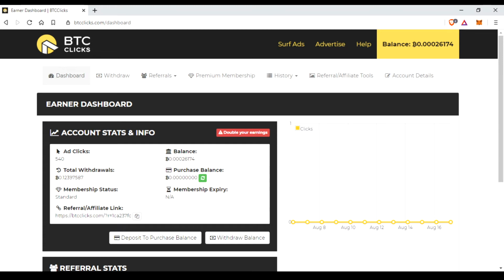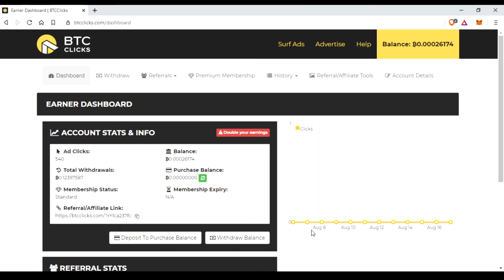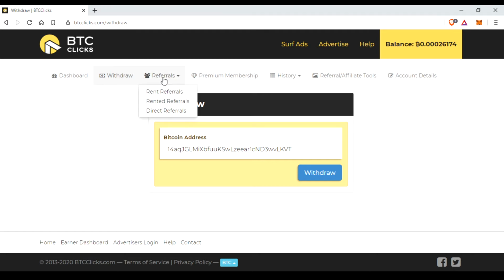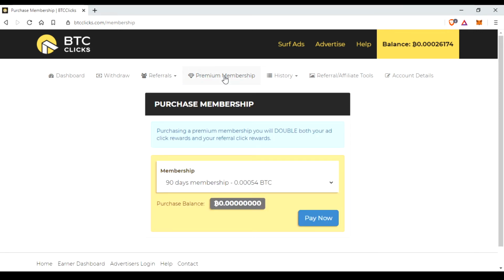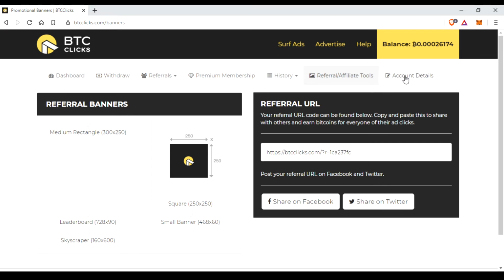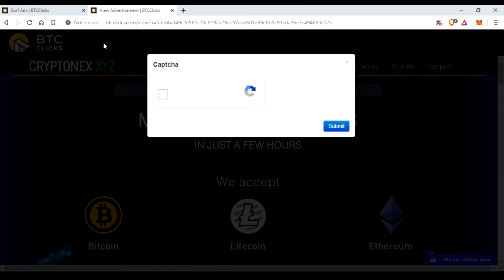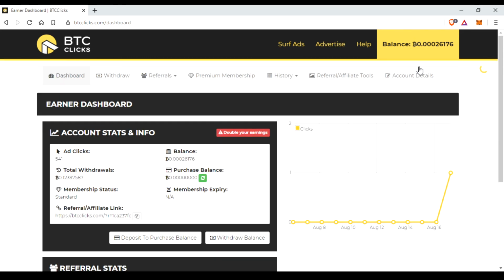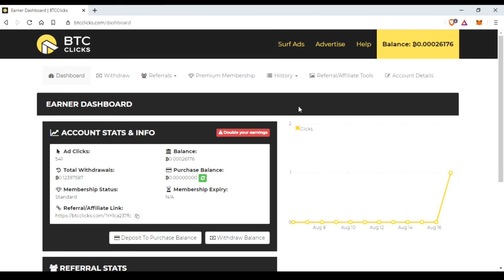BTCCLICKS REVIEW - CRYPTOCURRENCY FOR BEGINNERS - CRYPTO NEWS DAILY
Review of BTCCLICKS. Cryptocurrency for Beginners. Crypto News Daily will go over every aspect of BTCCLICKS from beginning to end and determine if it's scam or legit. Feel Free to post your own crypto news daily for BTCCLICKS stats in the comments section for others to see the potential earnings. *Spoiler Alert* BTCCLICKS is one of the best Bitcoin earning sites online since 2013 and 100% LEGIT! They've paid me over 0.12 BTC!

BTC - 3B7cuCeDq7wAE8L1rW2q7cm25AdCGLGeQH
ETH - 0x6c5F645f7DCDa17E1240ED080B9866f95E422d90
LTC - MAwj9N6hVQmupCXf9ubaNDkQ8a467uJegy
BAT - 0x6b5B3E659b340613CAf3954A79De8EB39782010D
DOGE - D7d2g395hNZQC7VkcXfcYPAtRba8GReEYr